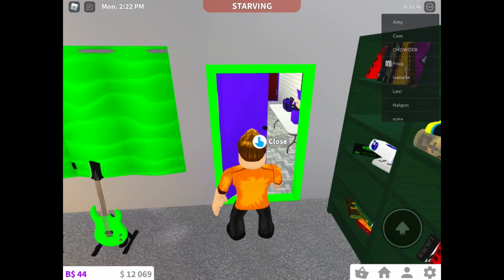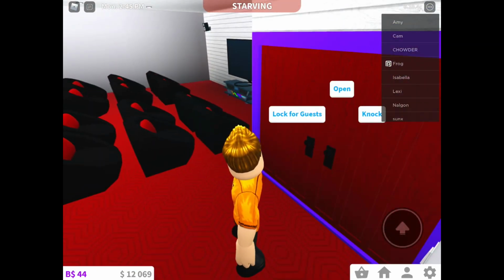Mini Cinema Room ( Bloxburg )